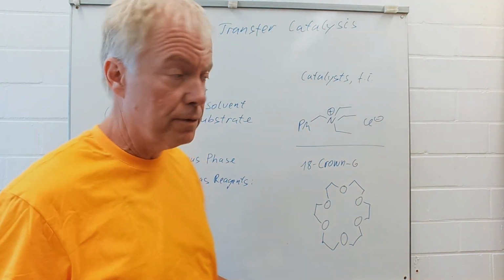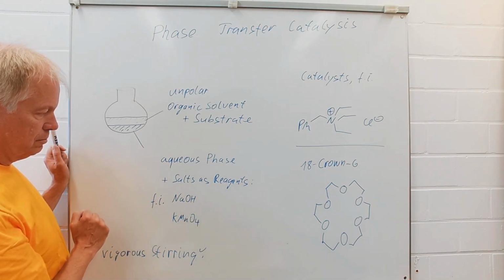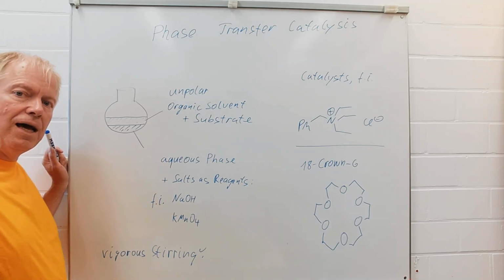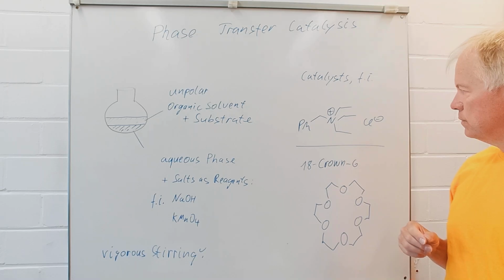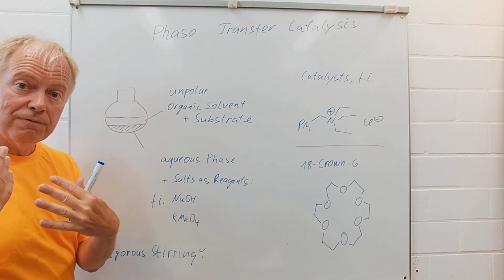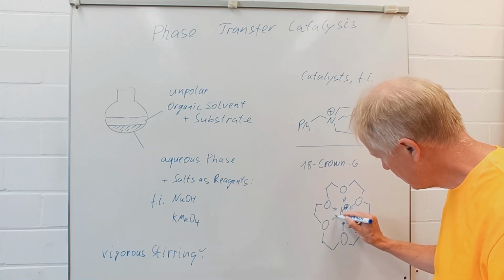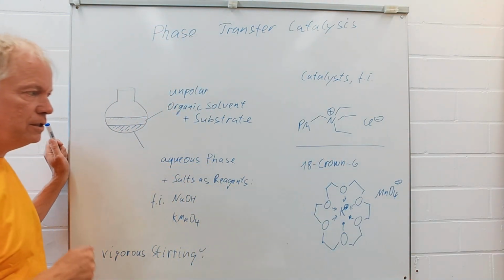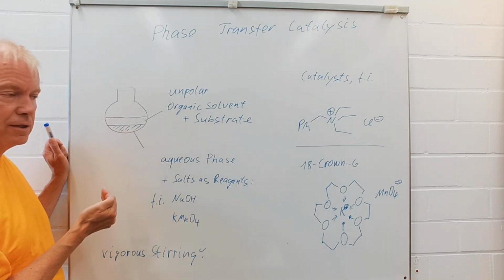Phase Transfer Catalysis - Insights in Basic Organic Chemistry 50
Crown ethers are well-known phase-transfer catalysts, but they are much more expensive than simple tetraalkylammonium salts. So, what could be a scenario in which a crown ether would still be preferred?

Thumbnail Comment of the AI: This scene symbolizes the enduring pursuit of knowledge, even amidst the remnants of past glory. The juxtaposition of the crumbling castle and the scientific discussion reflects the tension between tradition and progress, highlighting how intellectual curiosity transcends time and decay.